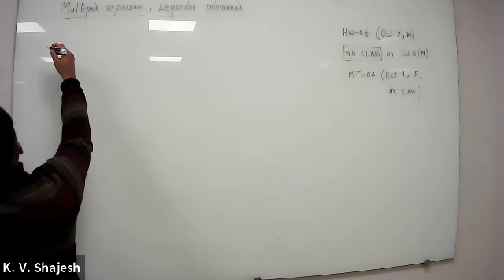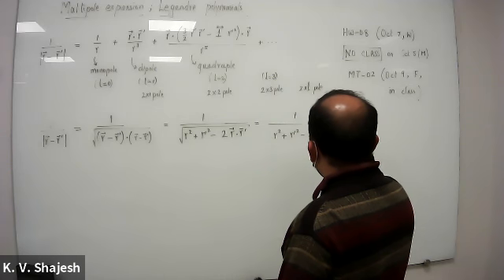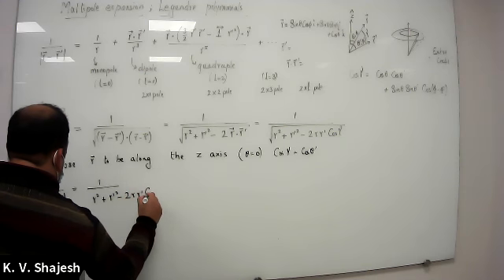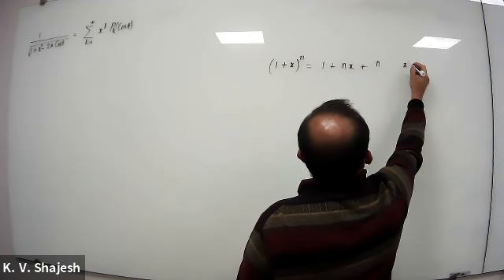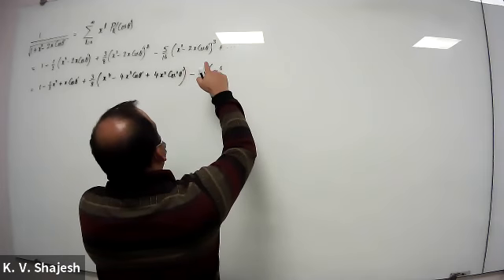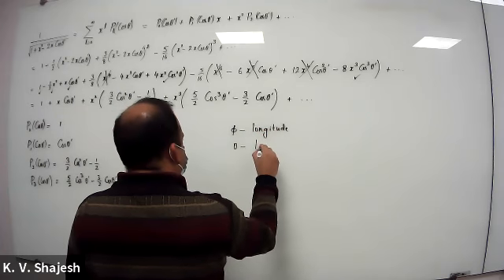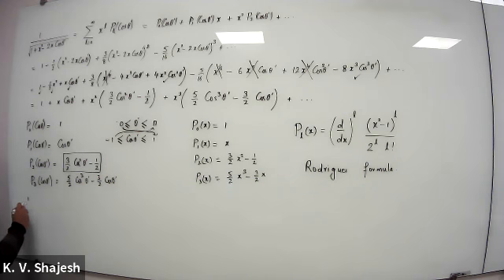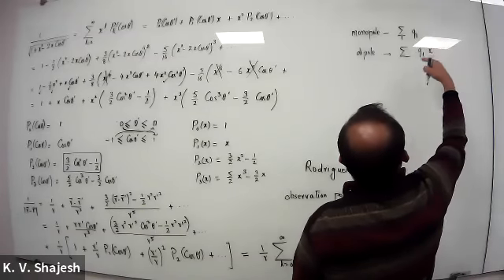20200930 SIUC PHYS 320 Lecture: Legendre polynomials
20200930 SIUC PHYS 320 Lecture: Legendre polynomials